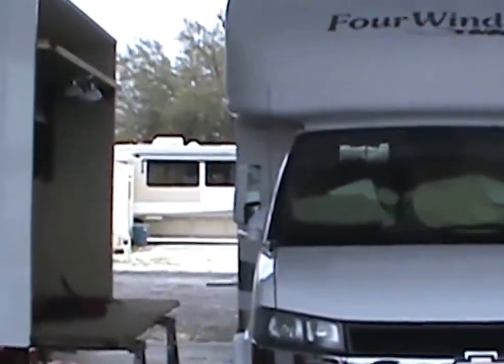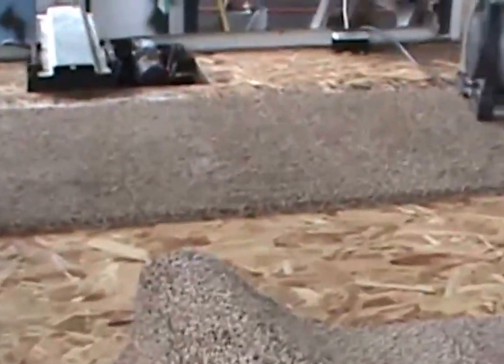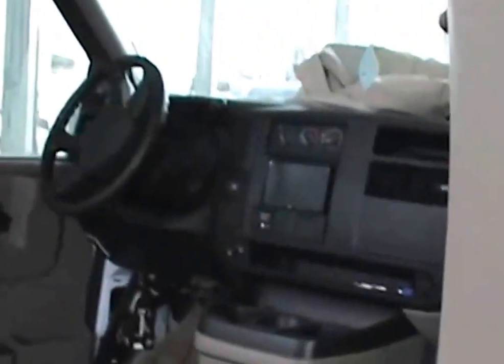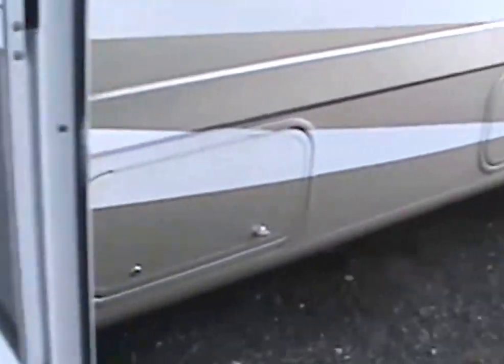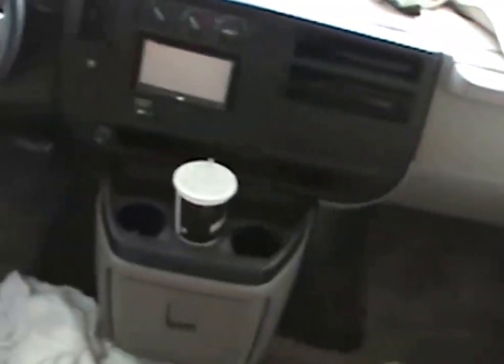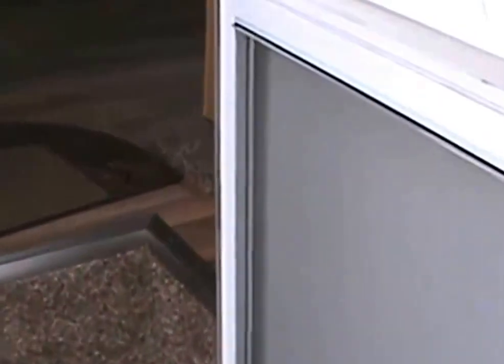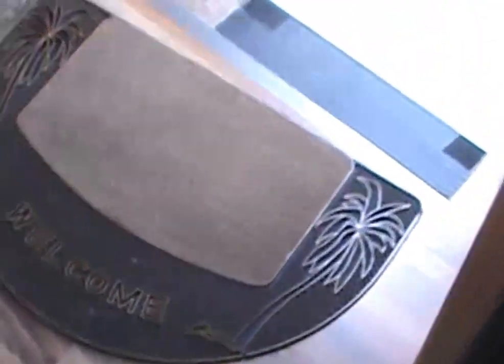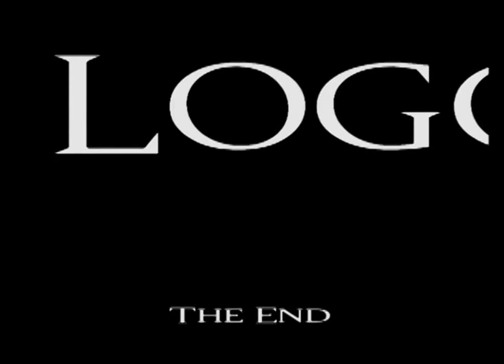2007 Four Winds Siesta gets a new floor from RV Swapshop